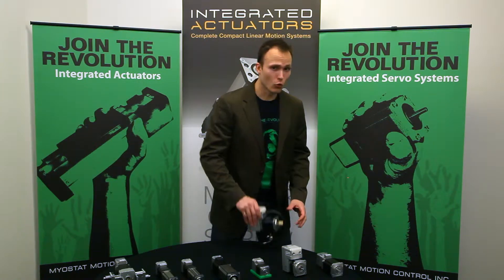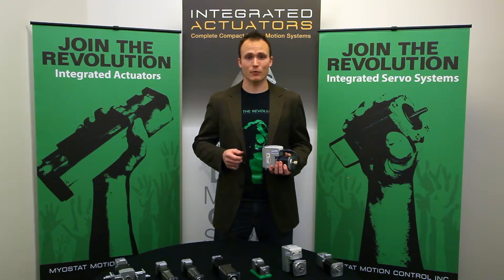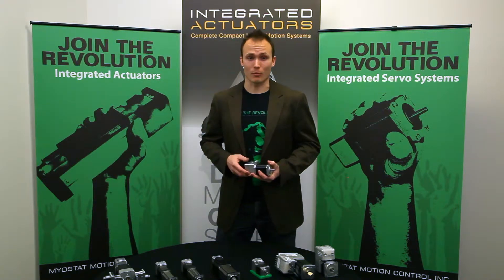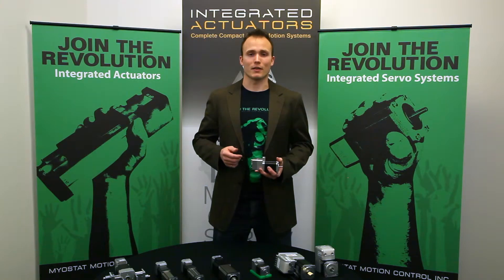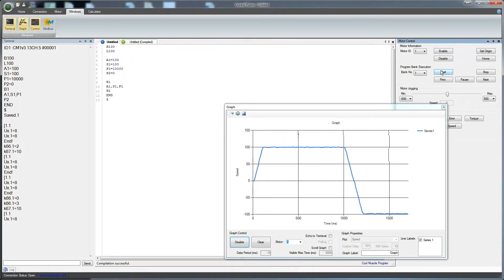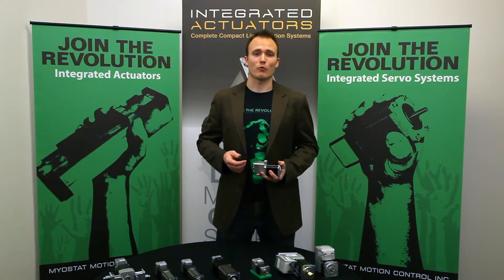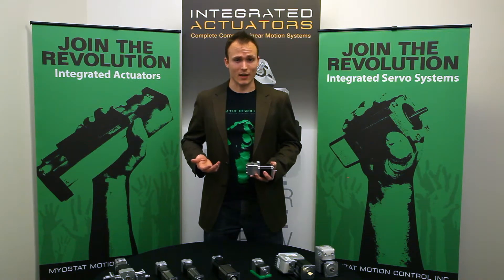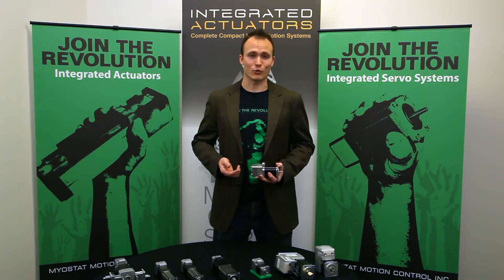Cool Muscle CM2 Integrated Servo Review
Mark from Myostat talks about the CM2 line of Cool Muscle smart servos from Muscle Corporation. Learn about the different interfaces and sizes available, and learn how the CM2 servo motor can help you in your next machine.